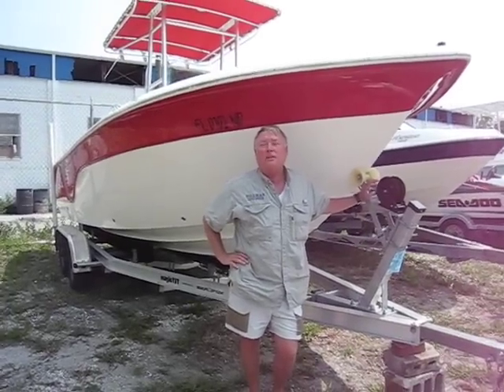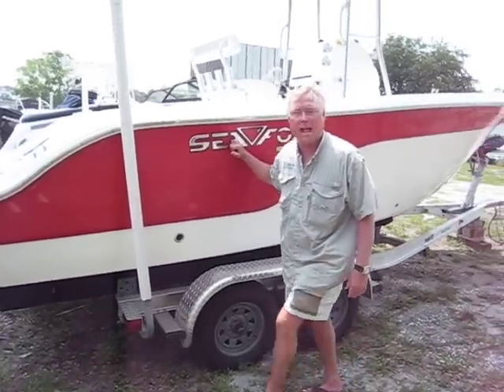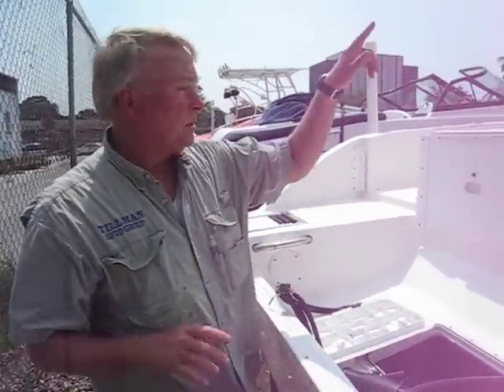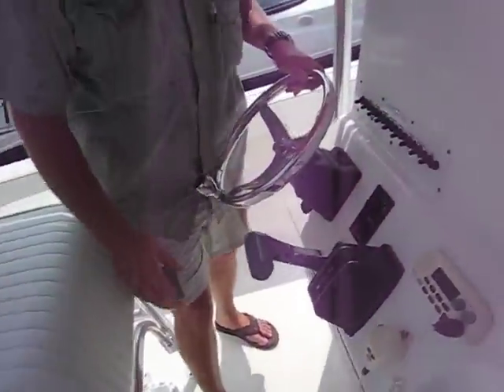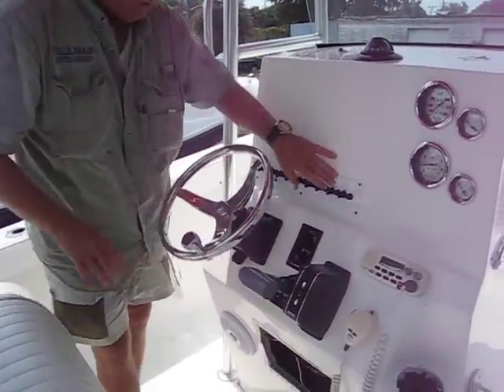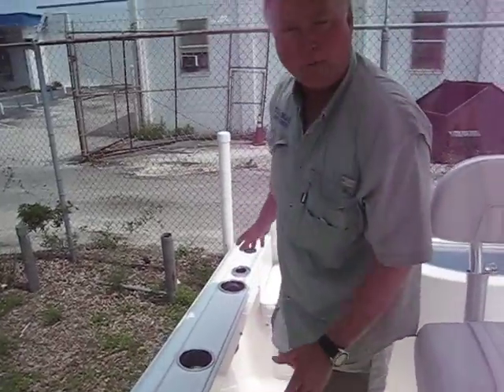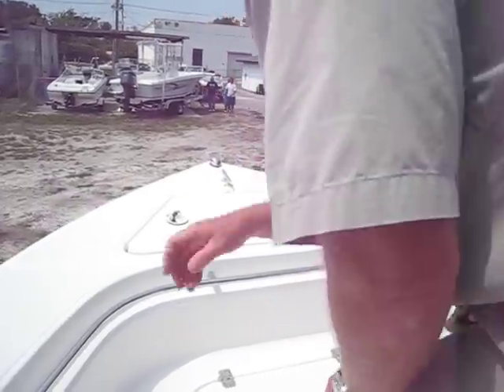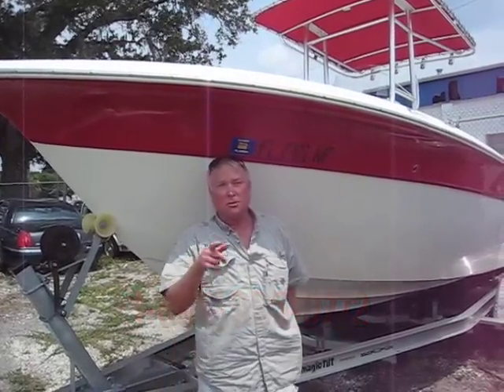2008 Sea Fox (no engine) for sale on boattrader.com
2008 Sea Fox without engine for sale on boattrader.com